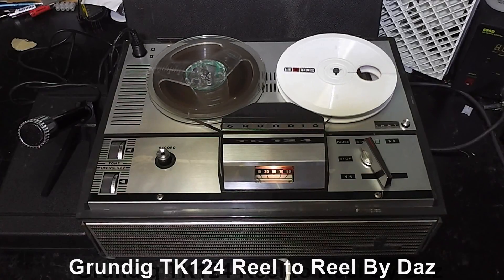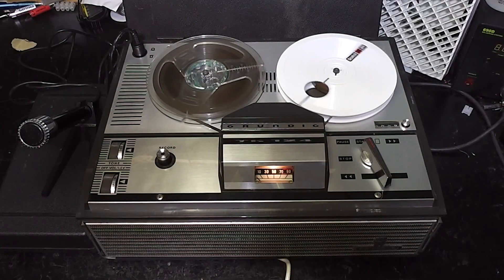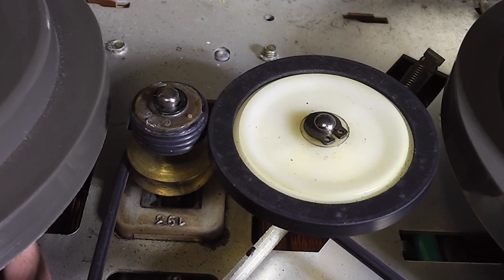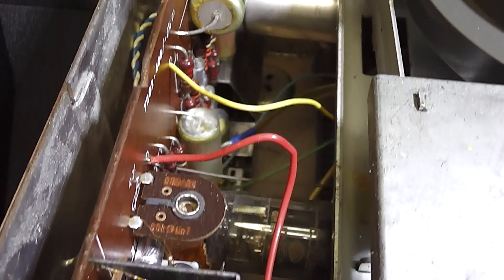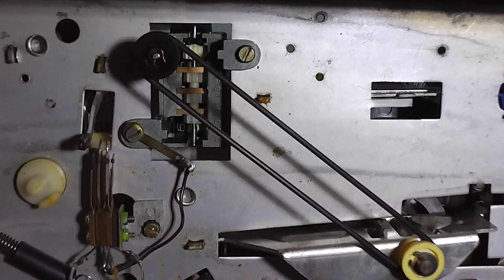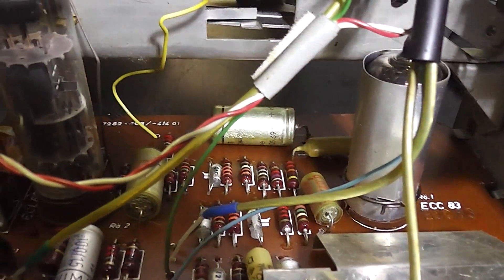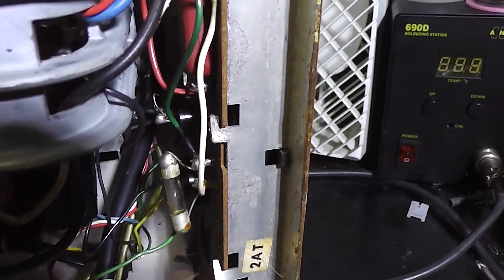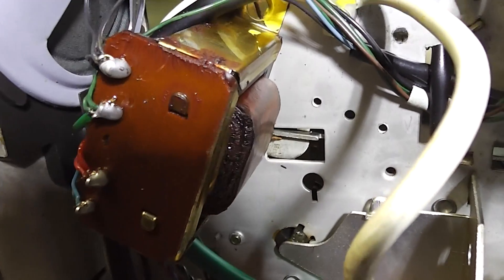Grundig TK124 Valve Tube Reel To Reel Tape Recorder Demo and Teardown.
This is my TK124 and I've done little too it. Even the original belts are passable, but will be fitting new ones soon. I just added some o rings to the perished rubber on the motor shaft and fast wind was good again. It must be one of the last valve reel to reel's made.